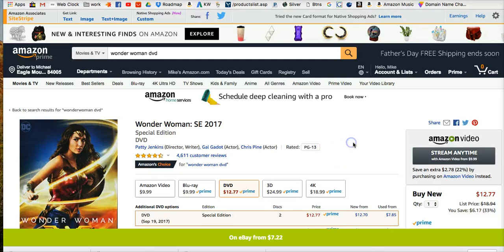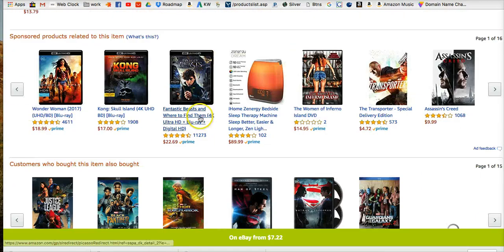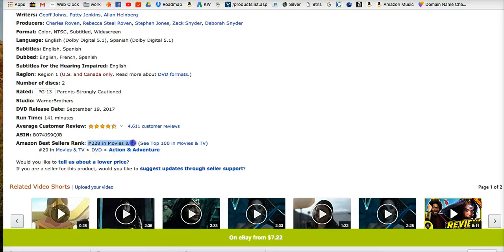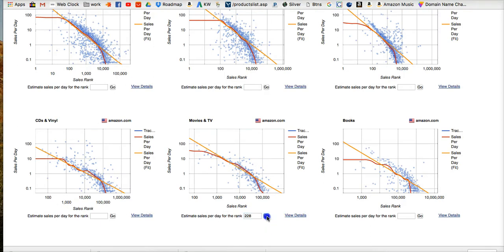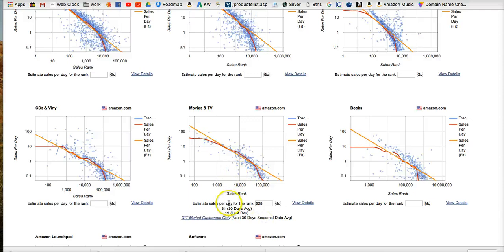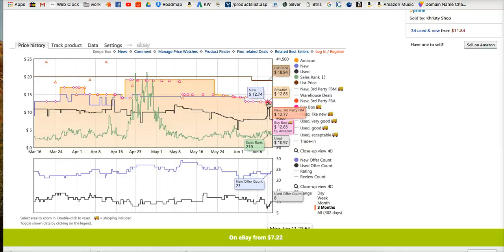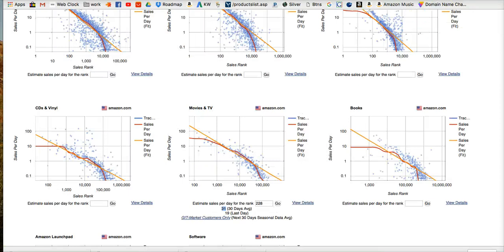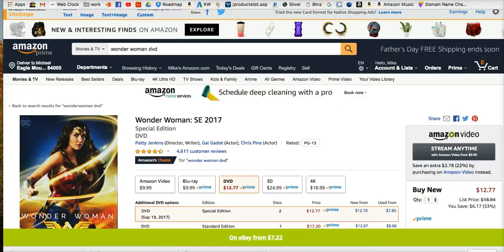Using FBA ToolKit to Estimate Sales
Brief discussion of using the FBA ToolKit. Keep it Simple.